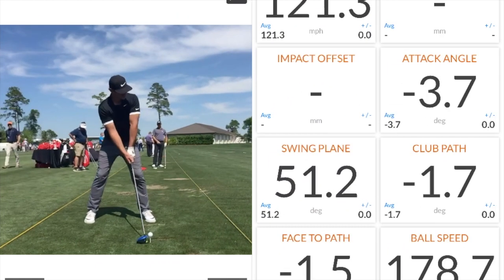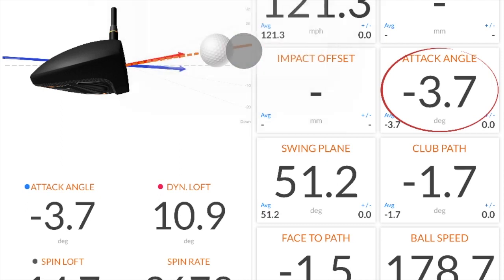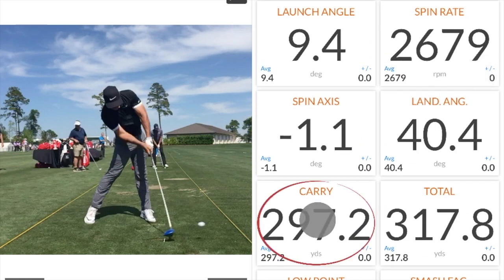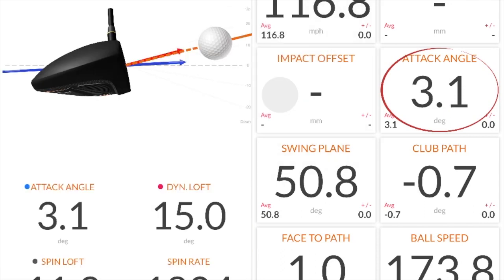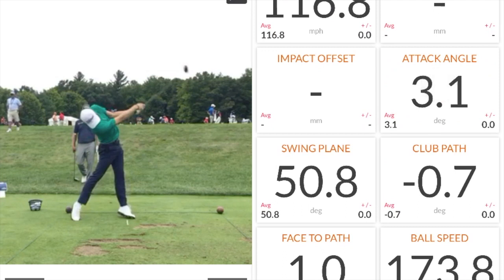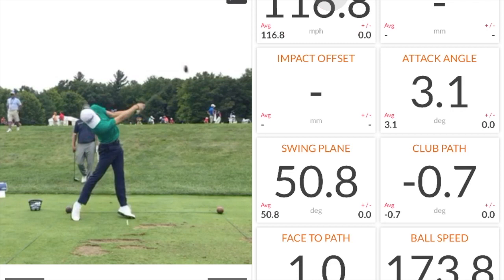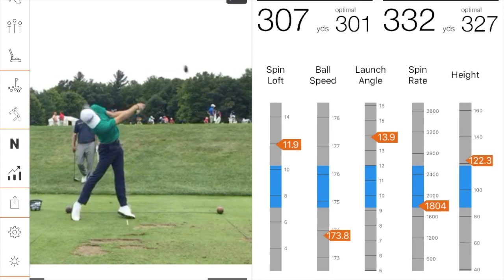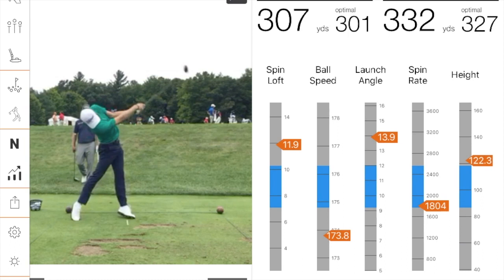Justin Thomas & Brooks Koepka Help us Hit Longer Drives...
This video discusses how your Angle of Attack, based upon your club head speed, can help you maximize your distance or find more fairways.

Tim Mitchell’s Coaching Background…

Class A PGA Member for 22 years.
David Leadbetter Director of Instruction for 3 Years.
Golf Digest Best Teacher in Your State.